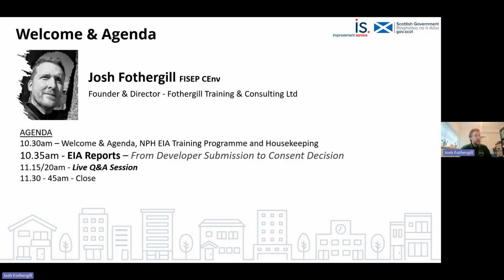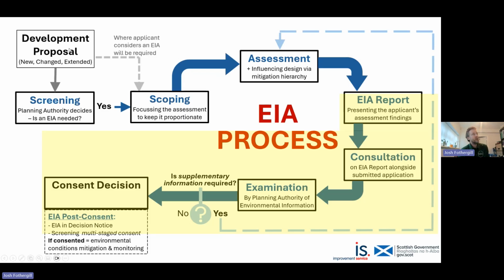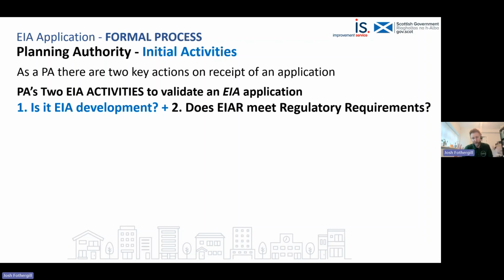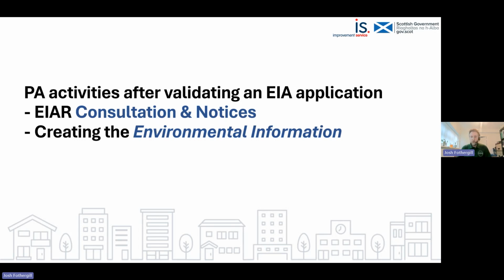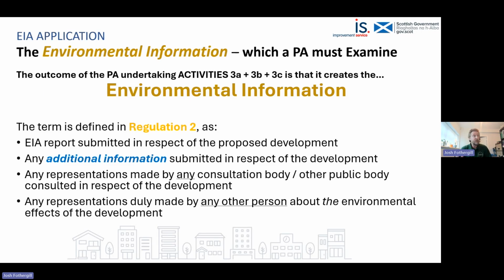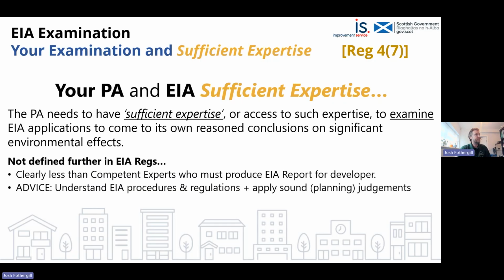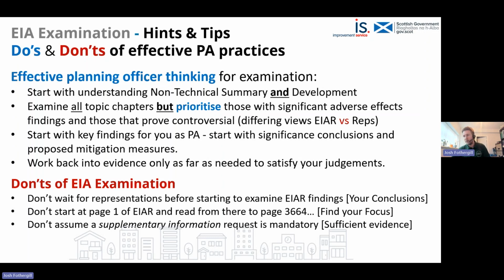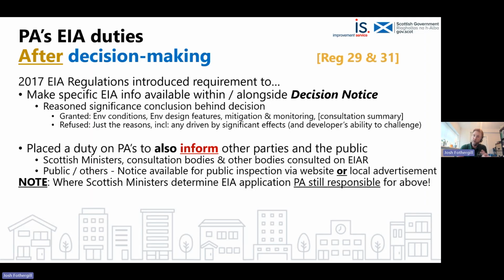EIA Reports: From Developer Submission to Consent Decision